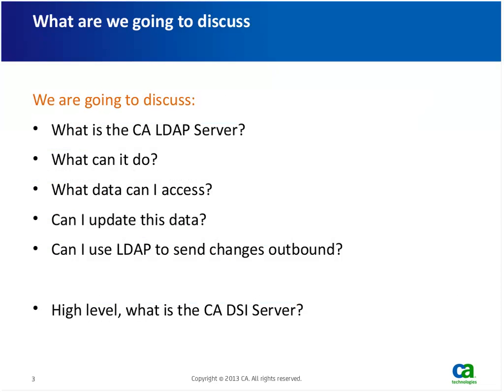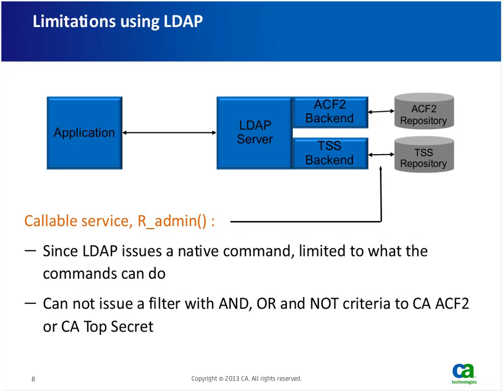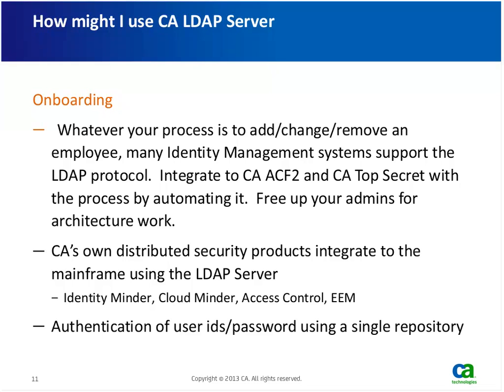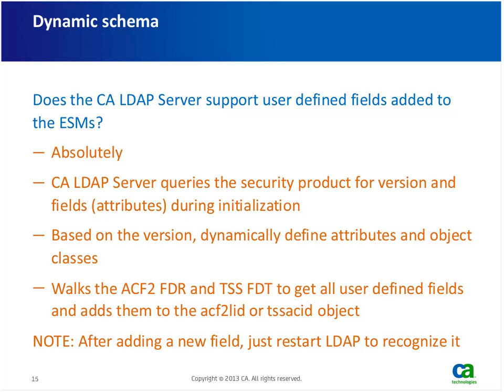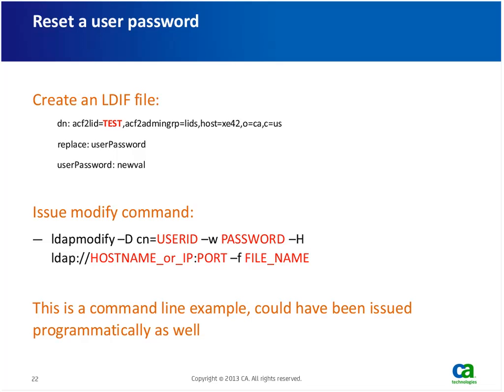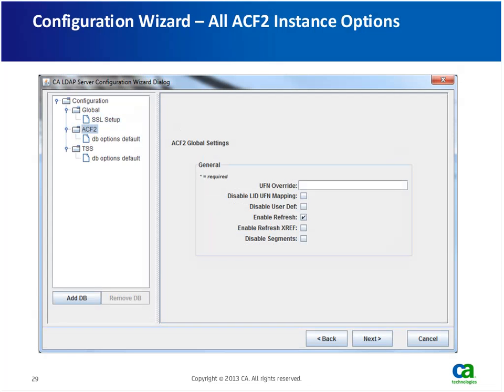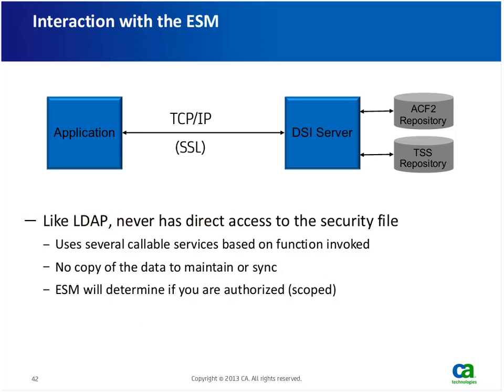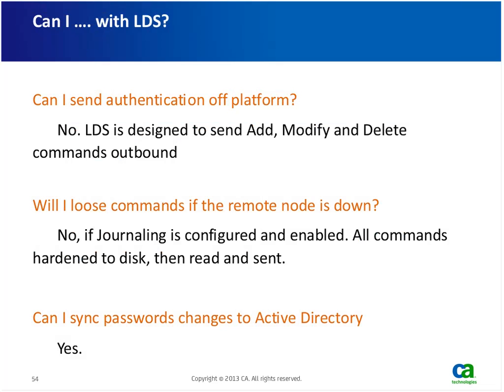CA Mainframe Security Global User Community Webcast August 2013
Topic:

Getting the most out of CA ACF2™ and CA Top Secret® with LDAP & DSI presented by Mitchell Rozonkiewiecz, CA Product Owner, Product Management.